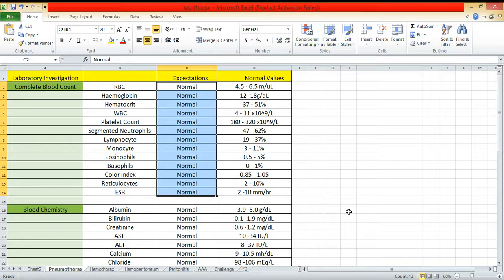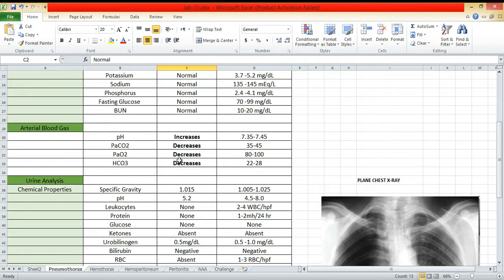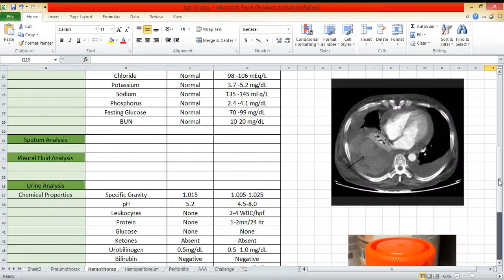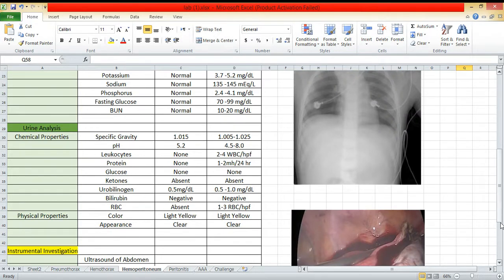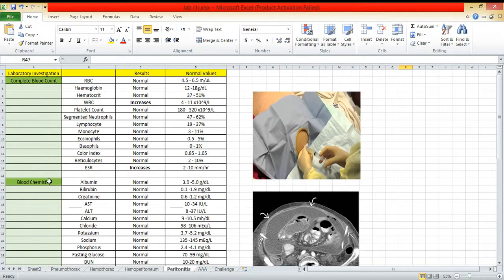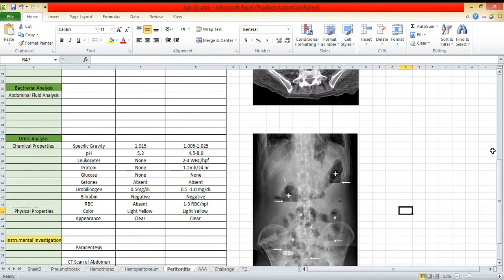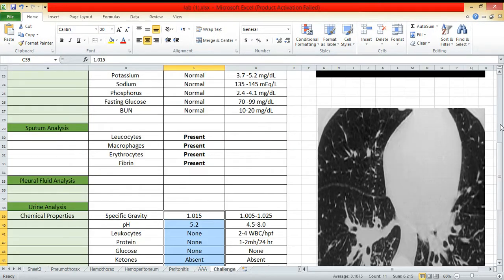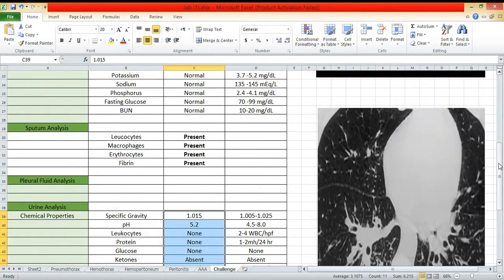Algorithm of patient diagnosis